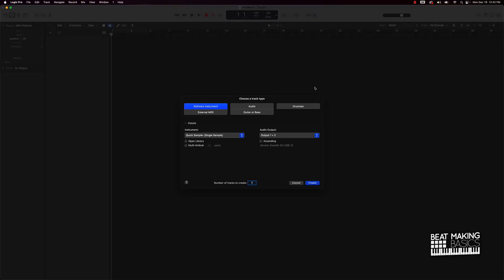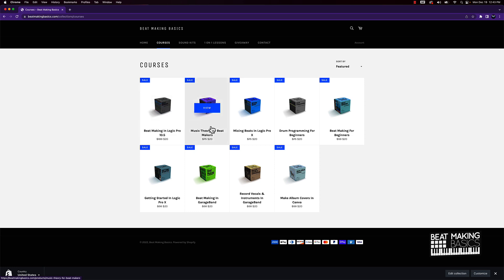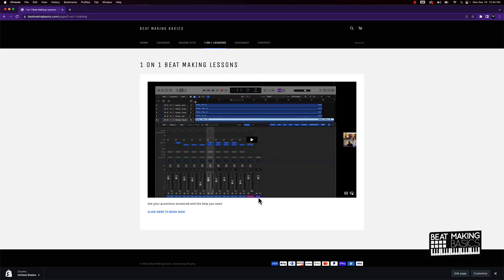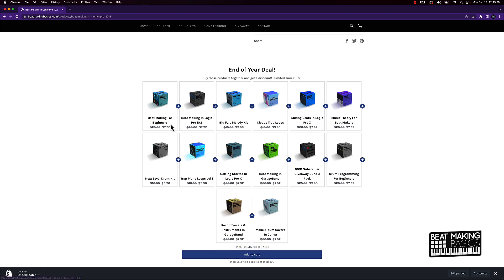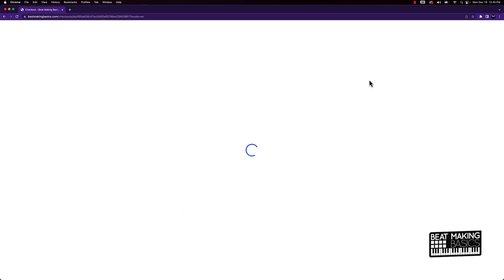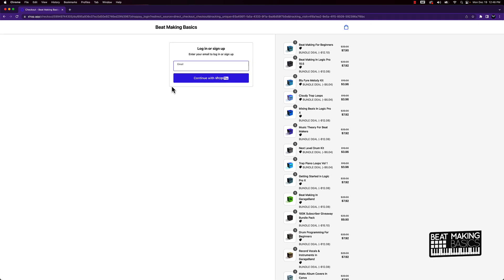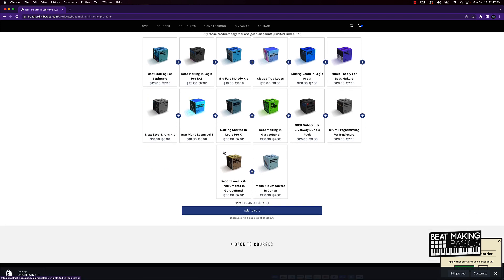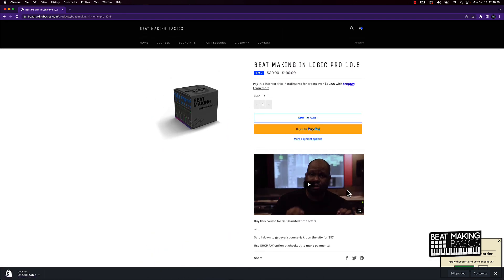Improve Your Beats Before The Year Ends! (Logic Pro X Courses & Kits)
Wanna Improve Your Skills FASTER?

how to make beats,improve your beats,making a beat,how to improve your beats,how to make better beats,how to make a beat,making beats,beat making,beatmaking,music production,logic pro x,beat tutorial,music producer,how to make beats better,beat making basics,course bundle,course deal,sound kit bundle,beat making for beginners